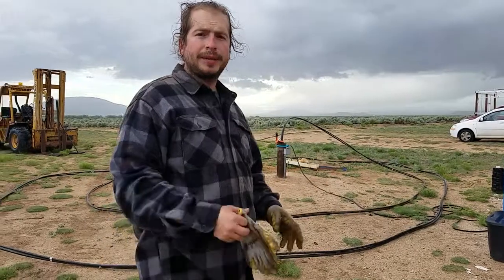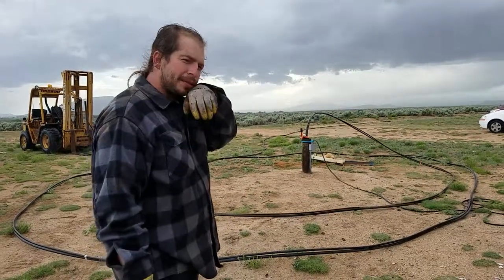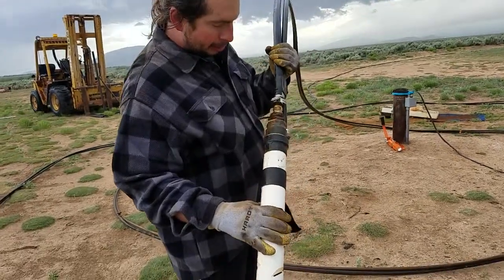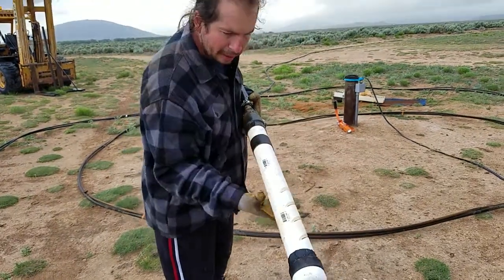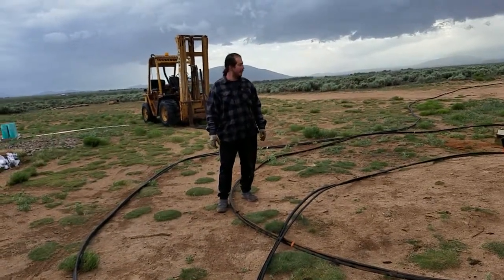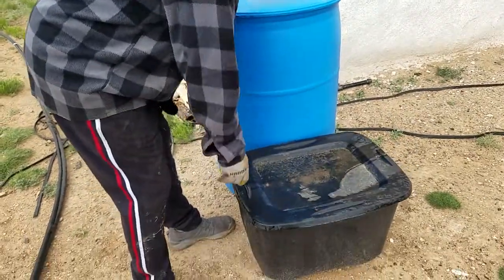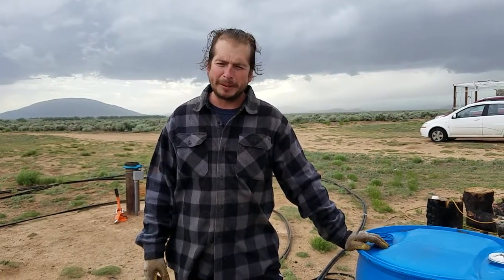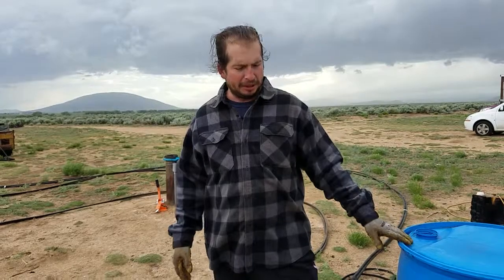Water Well 380' feet : Tiger Air Lift Pump removed from 392' shows no more gunky sediment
Tiger pump removed from 392' feet, shows a clean appearance after 250+ hours of Sediment removal. No more thick gunky sediment, Tiger Air Lift Pump did the job! Feel confident enough, to install a brand new water well pump. Enjoy!

Note : When Removed the Goulds pump, refer to that video to see how much gunky sediment, from removal fallen rock bottom 392' feet...that best way see the difference.